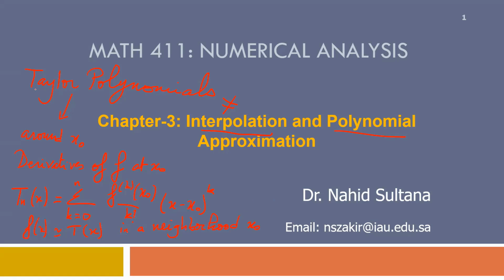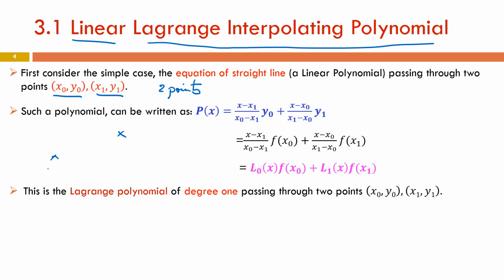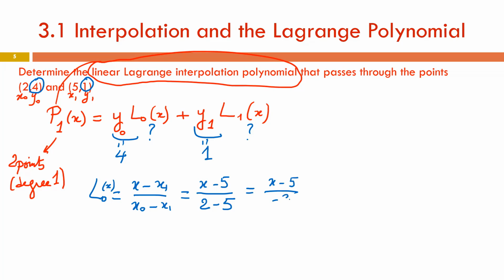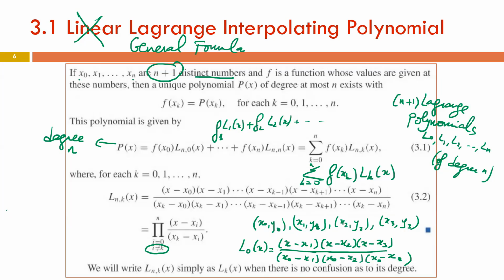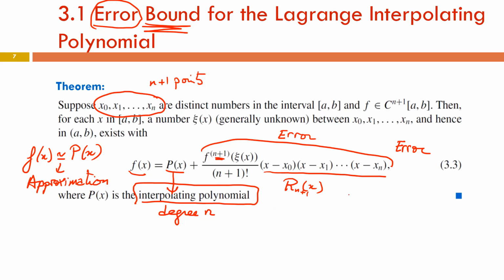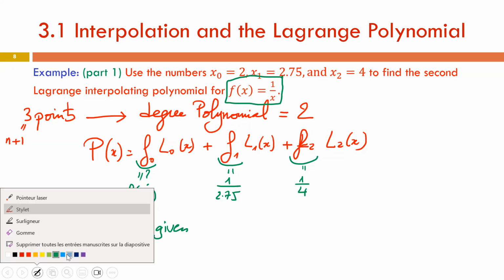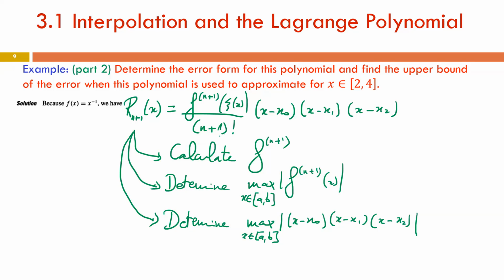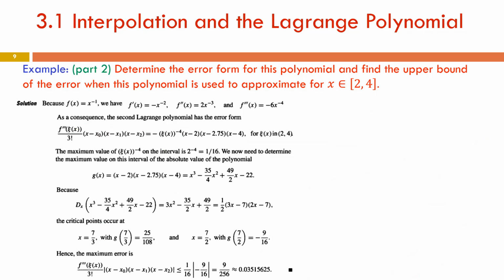MATH411 Ch3 Part1 Lagrange Interpolation Polynomial